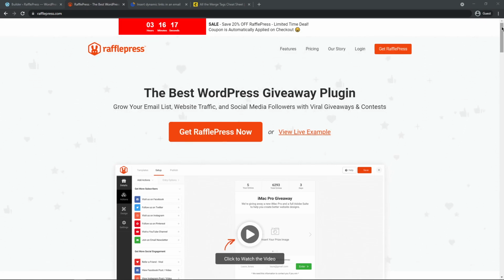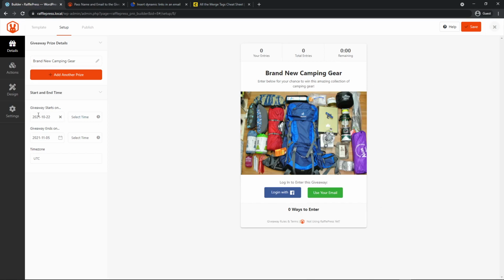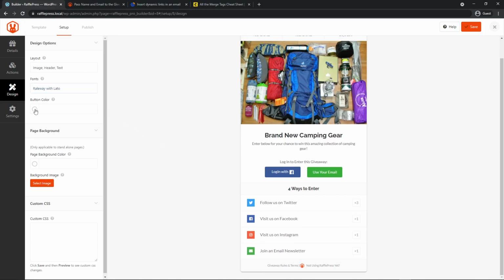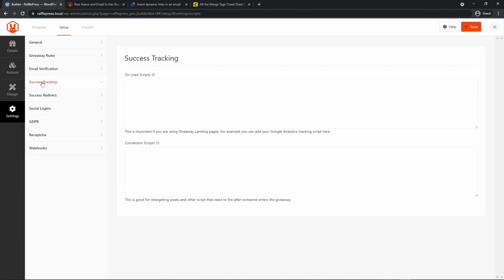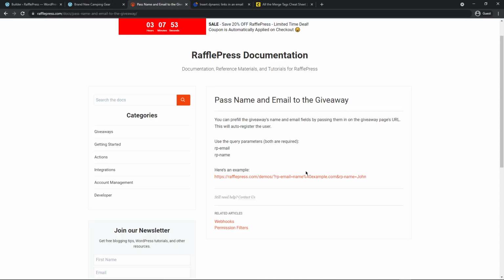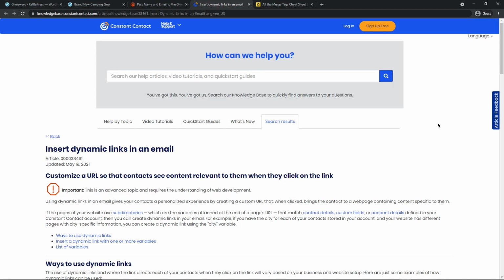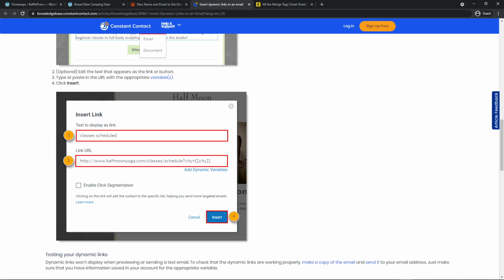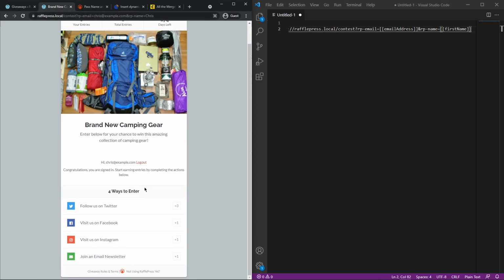How to Auto Register Users into Your Giveaway (Prefill Name and Email)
Today I wanted to make a quick video on how to auto-register users into your giveaway.

By adding just a couple parameters to the end of your contest url, you can easily have people signup to your giveaway contest.

Timestamps:

00:00 - Intro
00:25 - RafflePress
00:53 - Documentation
01:26 - Create new giveaway
04:11 - Giveaway settings (Set page url)
05:20 - Publish the giveaway
05:50 - Setup auto-register feature
07:26 - Use case example
10:14 - Outro

You can find the documentation for how to pass name and email to the giveaway here: